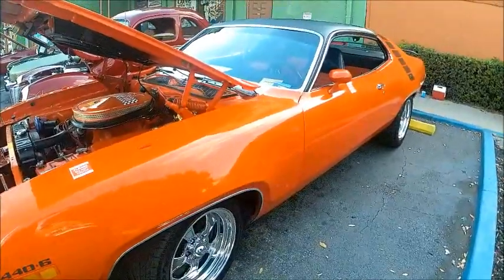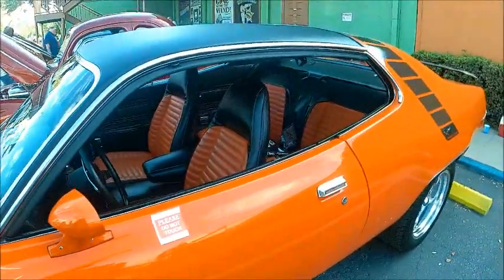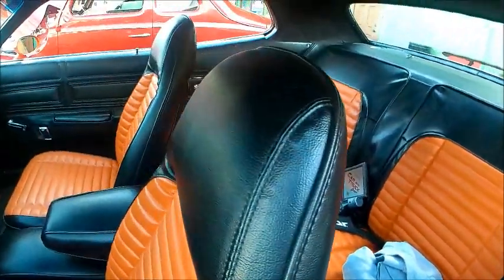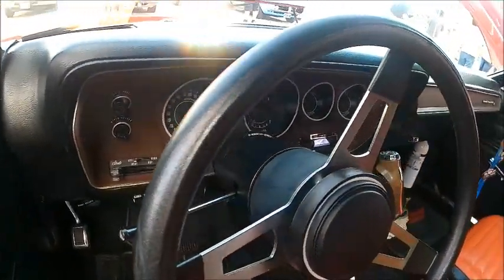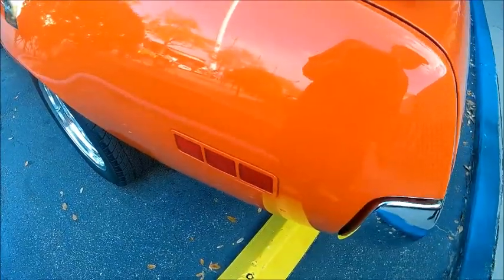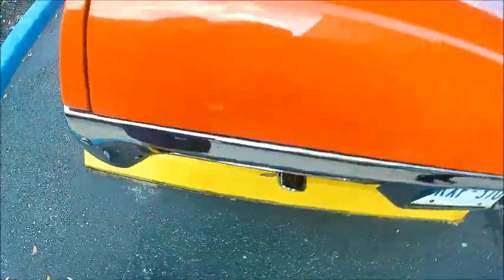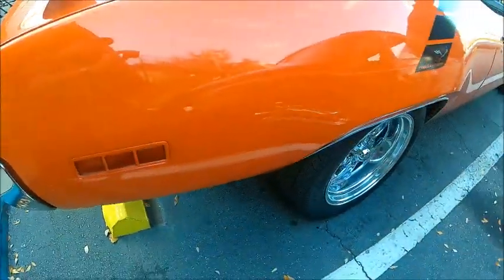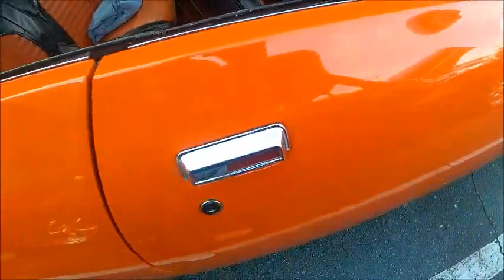1971 Plymouth Road Runner Torred OT0225236431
A cool car in a very eye catching color!  It sure gets the attention it deserves, beautiful condition!  Hard to beat that 440 with 6 barrel carbs and 4 speed!

Show less